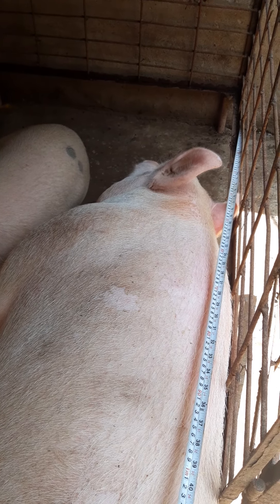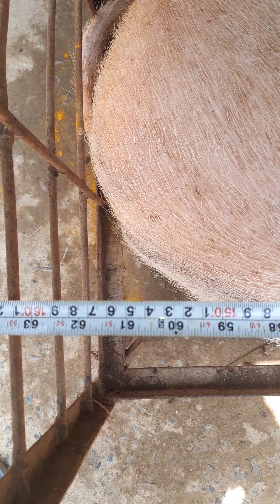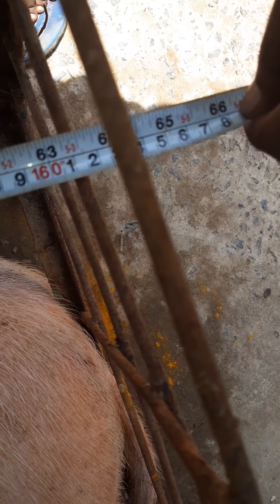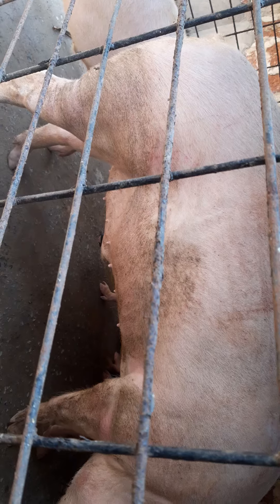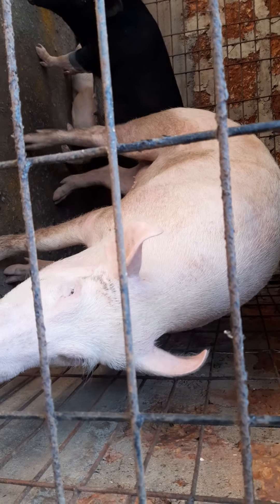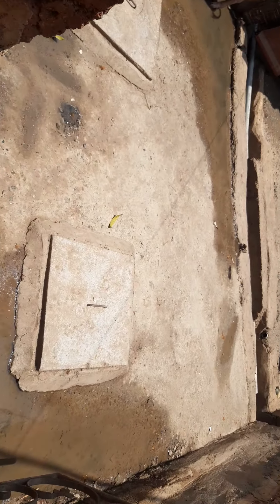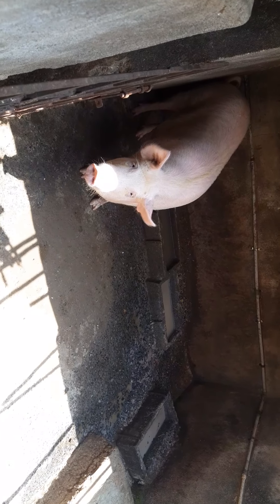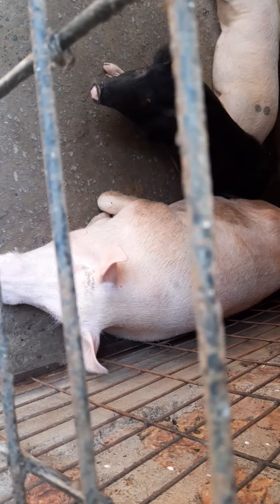pig my breeder is 160 long & 130 kg & he is very healthy & he gives healthy piglets just like him 🐖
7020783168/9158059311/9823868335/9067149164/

we are Mini area backyard farming